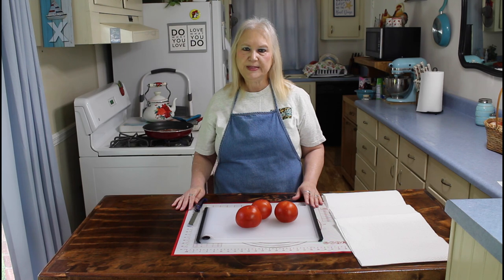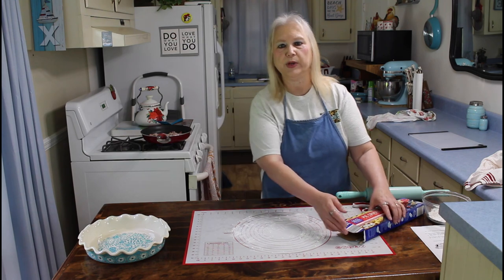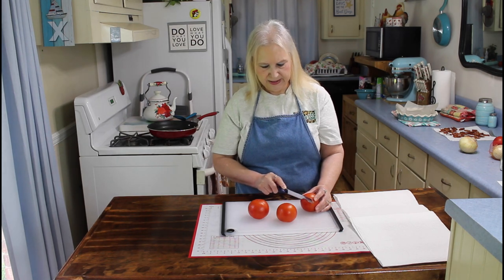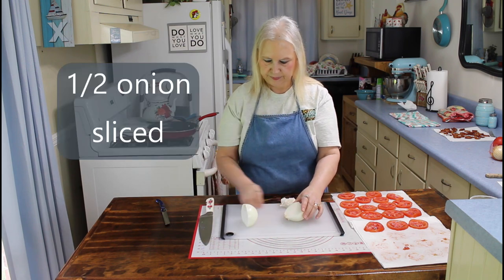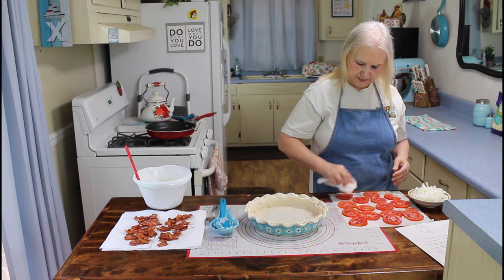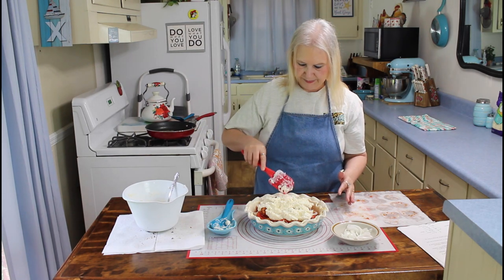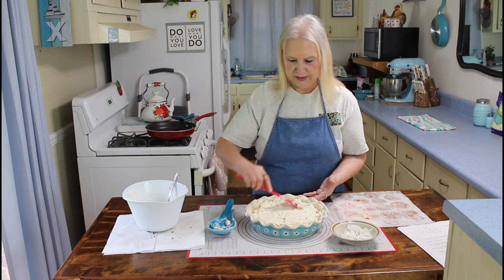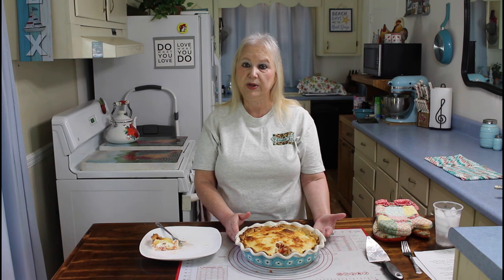Tomato Pie with Bacon and Onion Deep Dish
Tomato Pie with Bacon and Onion

Ingredients
⦁ 1 refrigerated rolled up pie crust
⦁ 6 slices bacon fried
⦁ 3 small tomatoes sliced
⦁ 2 1/2 cups Italian shredded cheese
Instructions
Let the pie crust come to room temperature
Roll out crust to 12 inches and place in deep dish pie plate
Place parchment paper in crust and weigh it down, I used pinto beans. Bake at 400 degrees for 9 minutes
Remove parchment paper and weight when you remove the crust from the oven
Let crust cool down before assembling the pie
Slice tomatoes and onion. Put tomatoes on paper towels and salt lightly to remove excess moisture
Mix mayonnaise, sour cream, salt, pepper, and 2 cups of cheese in a medium bowl
Start assembling the pie with the following layers:
1: Onions
2: Bacon
3: Mayo mix
4: Tomatoes
5: Onions
6: Tomatoes
7: Mayo mix
8: Onions
9: Bacon
10: Mayo mix
11: Cover top with 1/2 cup cheese
You can change the layers if you want to like I did in the video.
Bake the pie at 375 degrees for 35 minutes.
Place foil over the top if it is getting to dark

75 Tremont Dr. S.E.